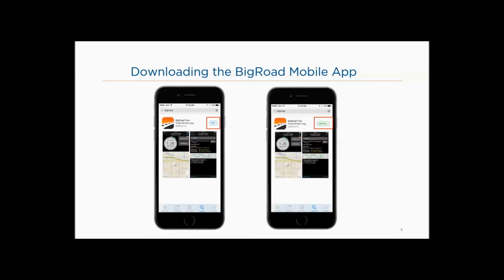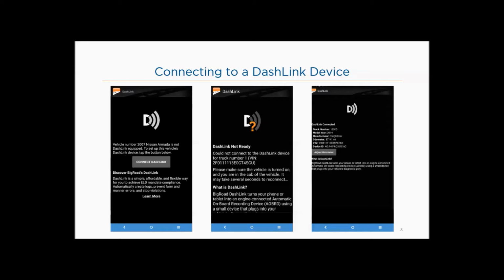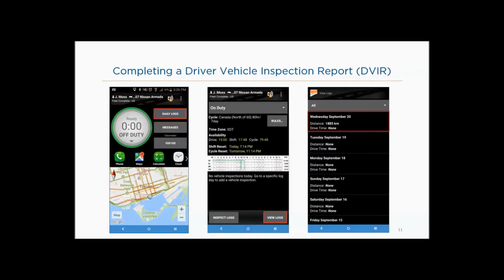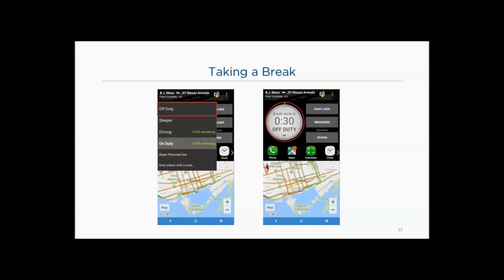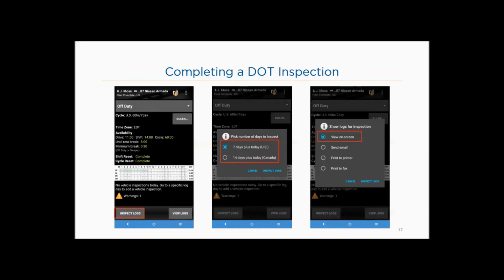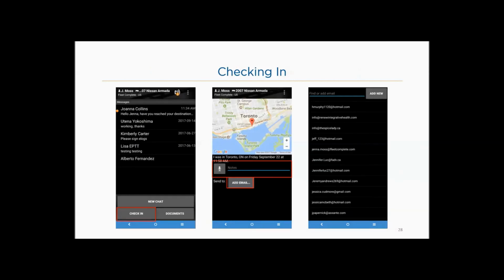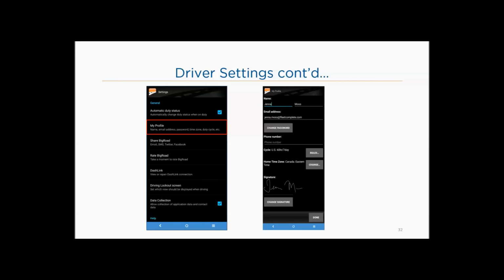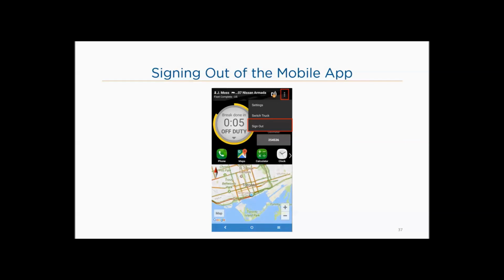EN Video FCBR AOBRD Driver Mobile App